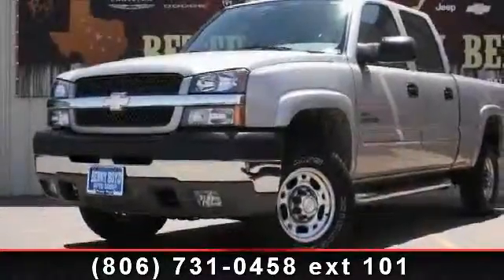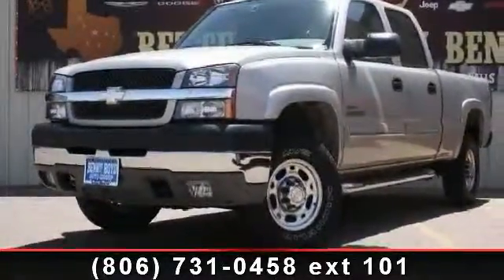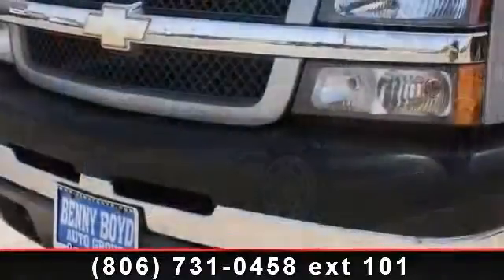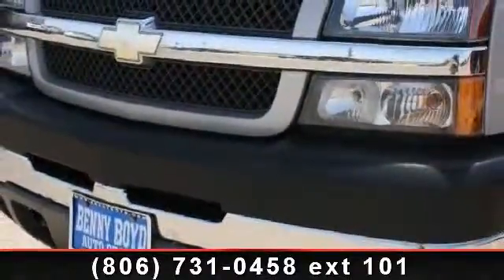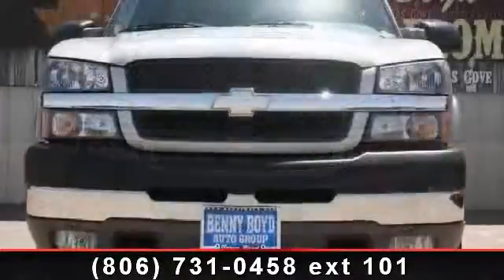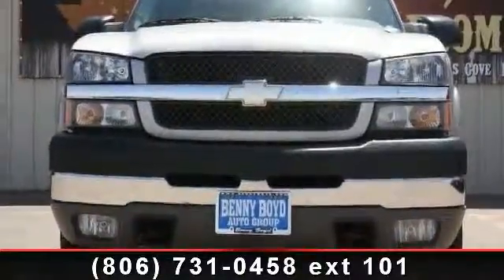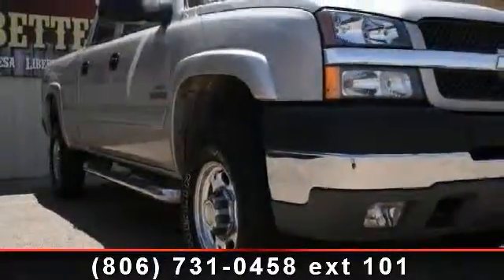2004 Chevrolet Silverado 2500 - Benny Boyd Lamesa Chrysler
This Silverado has a clean CarFax history report. Non-Smoker. This Silverado has Heated Leather Seats. Premium Sound. Easy to use Steering Wheel Controls. Sport Bucket Front Seats. Power Windows, Locks, Tilt and Cruise. Smooth Automatic Transmission. 4WD Off-Road Package. Tow Package w/Hook-Ups. Assist Steps for easy access. Deep Sporty Tint. Alloy Rims. Lifetime Engine Warranty on most Retail sales!